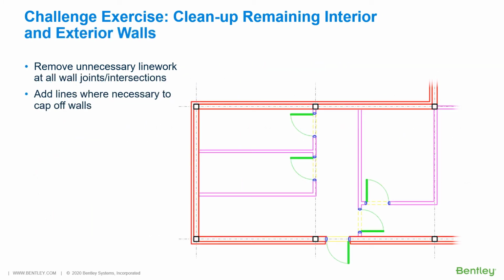Challenge Exercise for Modifying Elements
Challenge Exercises are designed to further solidify those same workflows and procedures that were covered during the lessons. However, these Challenge Exercises are not meant to be a step-by-step, directed, "click here" exercise. Rather, they begin with a small amount of guidance and a general understanding of the outcome.

This allows you to take charge of your own learning. We guide less, you explore more. It lets you test yourself, to see what you have learned and mastered.